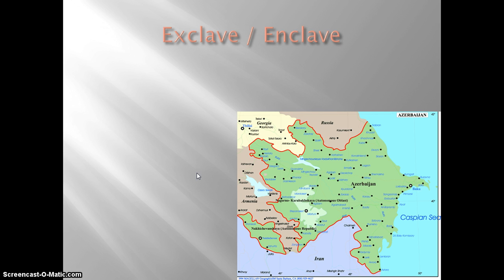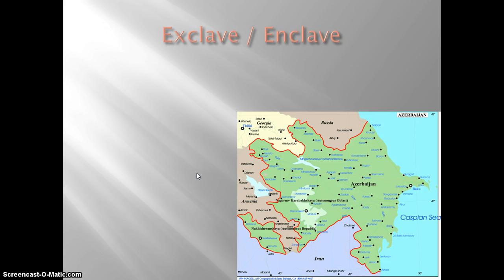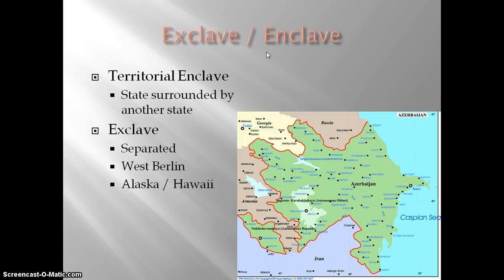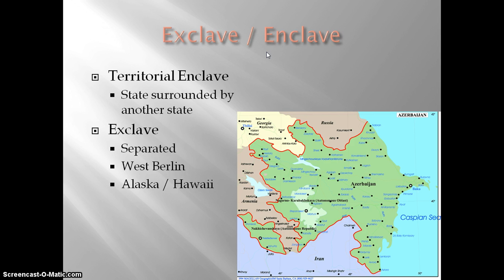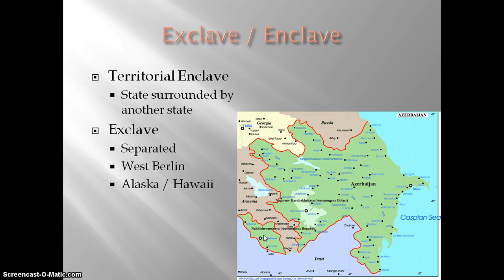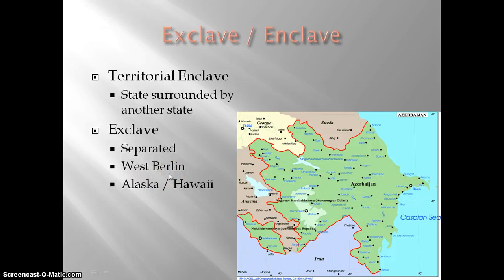AP Human Geography - Exclaves and Enclaves